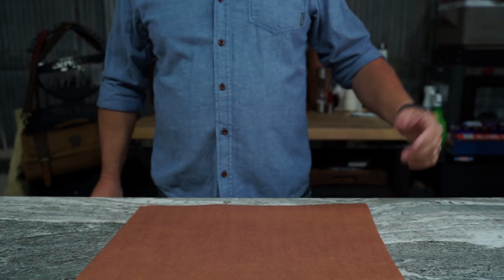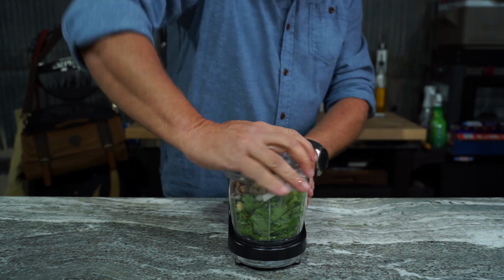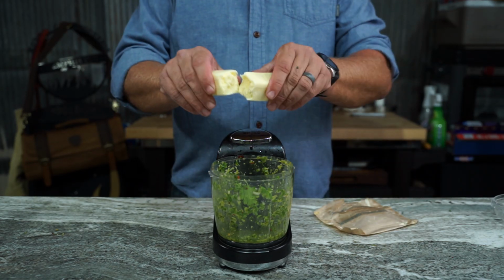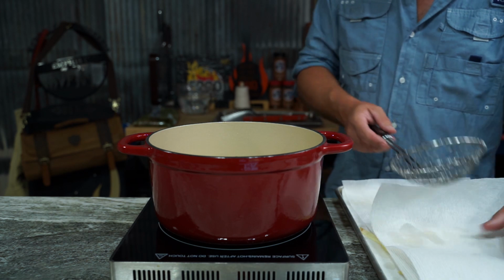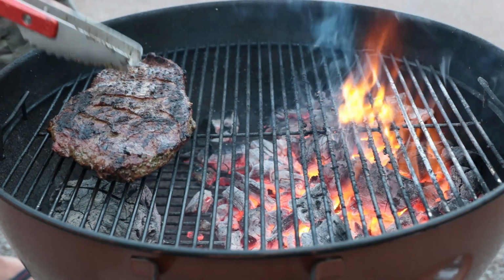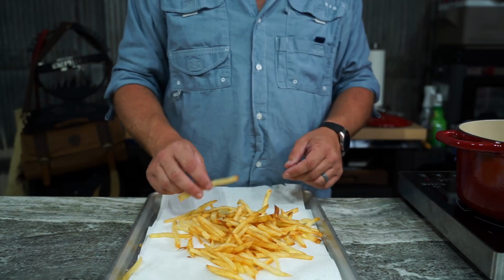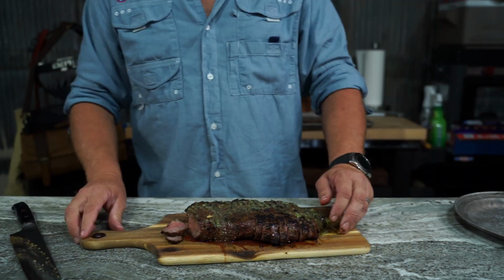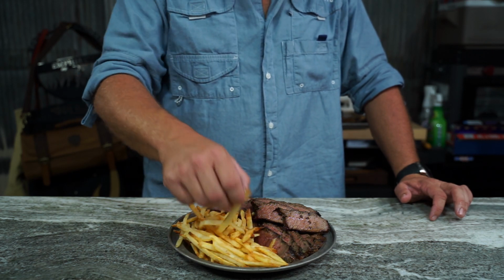Steak and Fries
Steak Frites, or as us common folk call it, Steak and Fries, is the ultimate meat and tater dish. I believe it's called Steak Frites just because it sounds more sophisticated when you're trying to impress your lady friend.
 I went with a Flat Iron steak because I really enjoy the beefy flavor of the cut and cooked right can be super tender. Cooked wrong, which would be medium or above, not so tender.
 I chose to marinate mine over night in a chimichurri just to add a little more flavor and it was delicious. Cooked to an internal of 124° for the perfect doneness and awesome tenderness and texture.
 For the fries, it's hard to beat a homemade fry. I cooked them in two stages to guarantee that perfect crisp outside and fluffy middle. I may never buy another bag of fries again after eating these.
 Next time you're looking for a great date night meal, give this one a try. Simple and delicious. Just the way MOJO likes it.

It costs you nothing extra if you decide to purchase from these links. But I will get a few pennies that will help me afford some meat for more videos. Or a house on the beach somewhere. Help support your friendly, awkward, MOJO...

Thumb Grinder

Cutting Board

Induction Top

Chef Knife

Brisket Slicer and Trim Knife

Weber Kettle

Spicy Maple

Spicy Honey

Resting Cooler

Main Camera

Main Lens

Second Camera

Second lens

External Recorder/ Monitor

Voice Over Mic

Voice Recorder